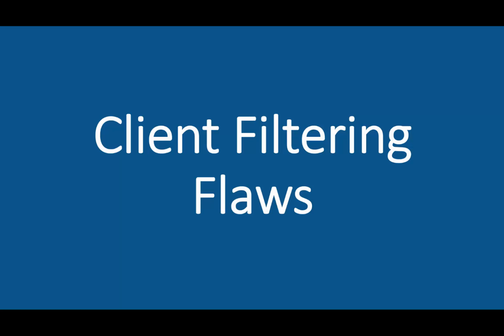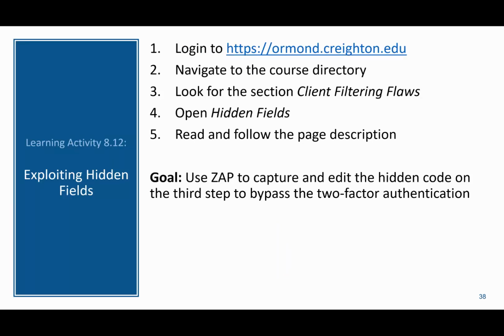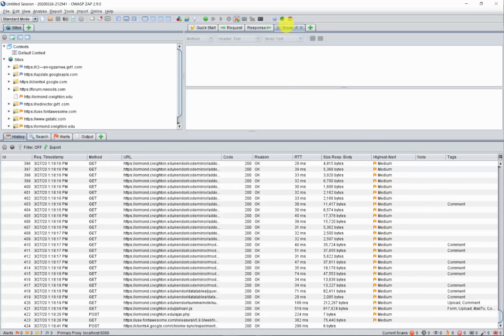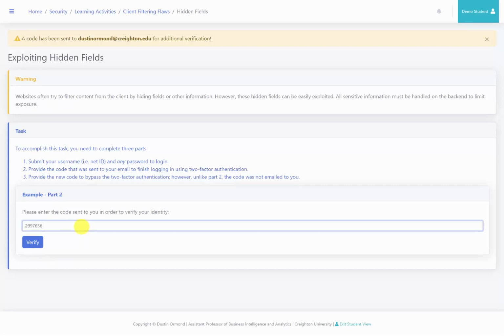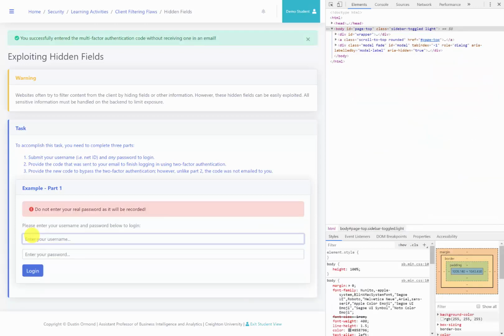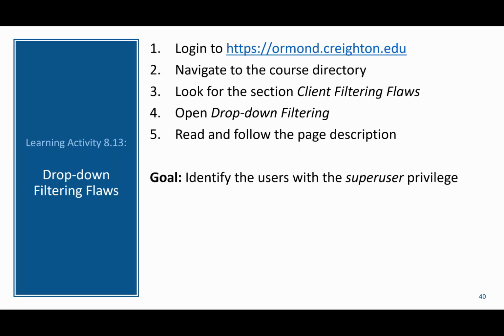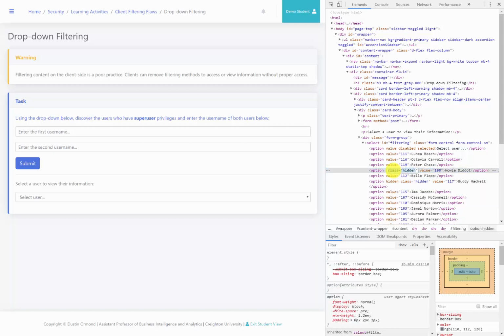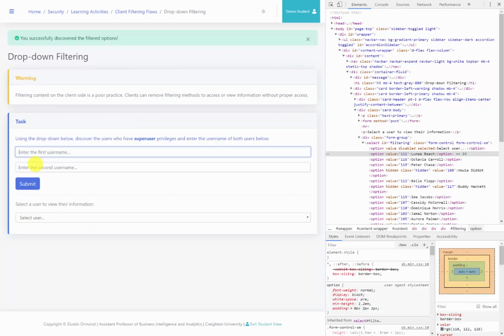Application Security: Client Filtering Flaws (Old)